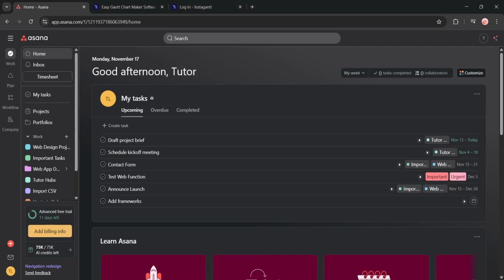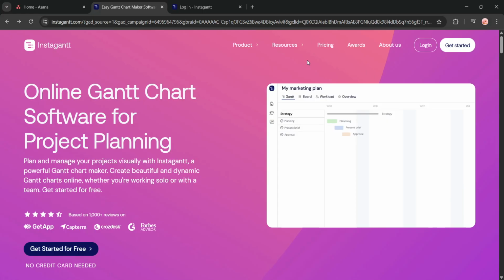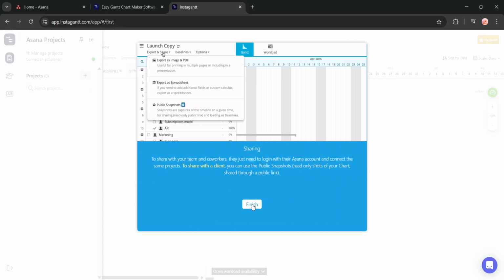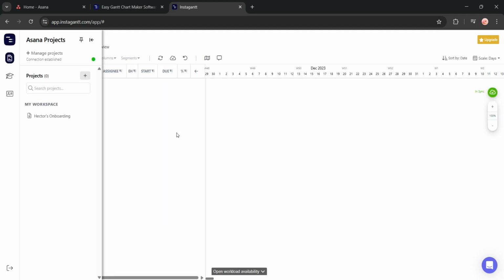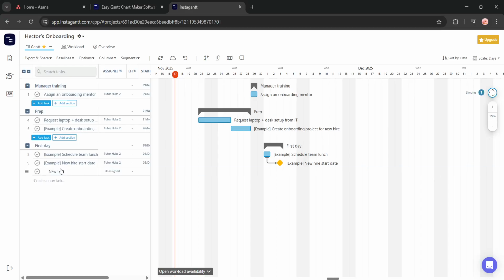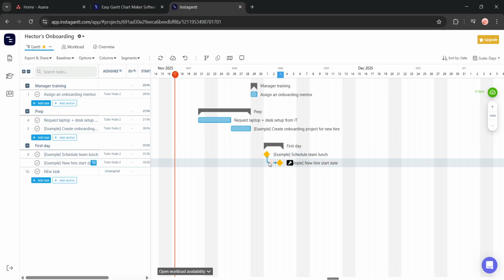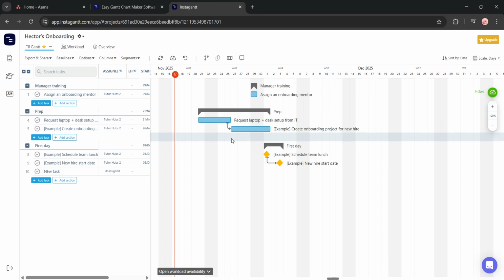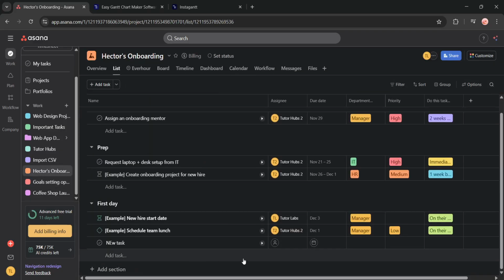How To Use Instagantt With Asana To Create Milestones And Project Schedule (Tutorial 2025)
Along the way, you'll learn how to use Instagantt with Asana, create project milestones Instagantt Asana, set up project schedule Instagantt, Instagantt Asana integration tutorial, link Instagantt to Asana projects, manage project schedule with Instagantt, add milestones using Instagantt Asana, building gantt chart with Instagantt, Instagantt Asana workflow projects, project management using Instagantt, step by step Instagantt Asana setup, comprehensive guide Instagantt Asana